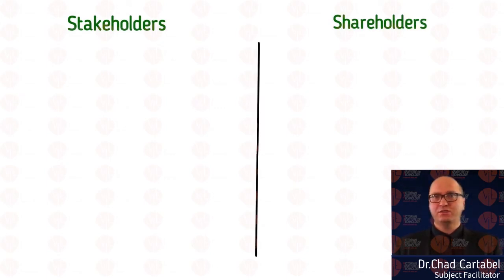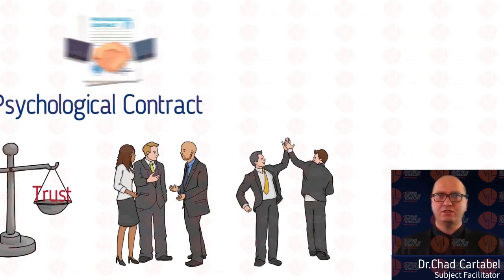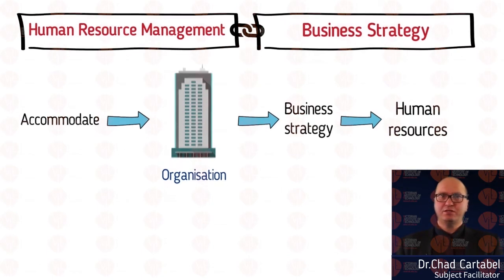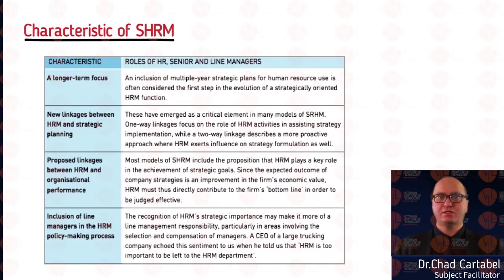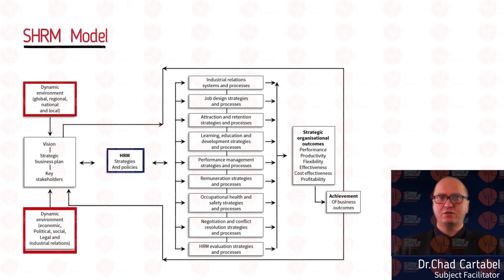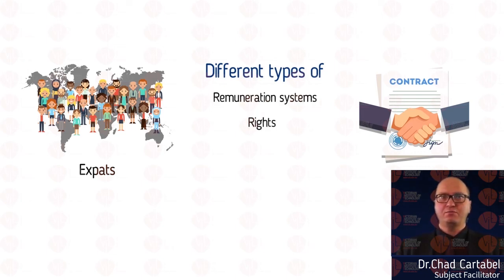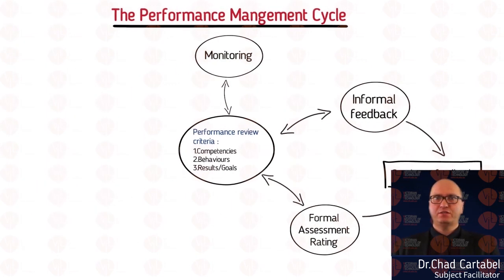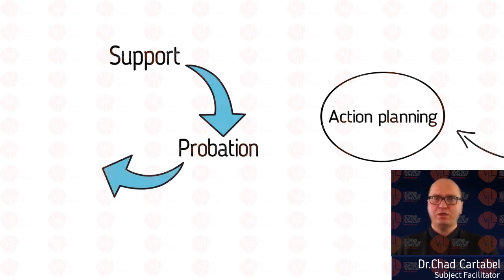Staff Motivation and Performance Management | Business at VIT